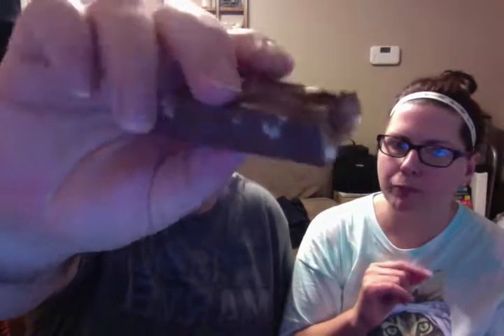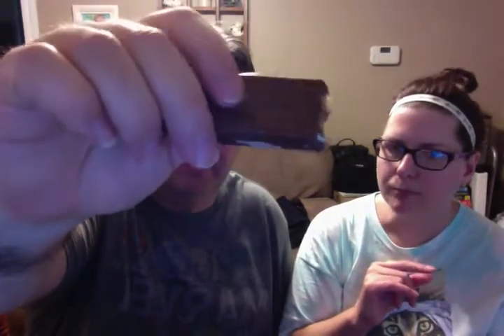Snickers & Hazelnut - Good or Not Good?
Snickers Hazelnut Review